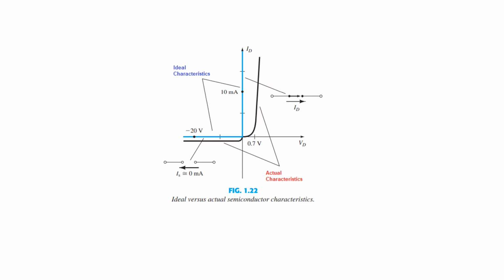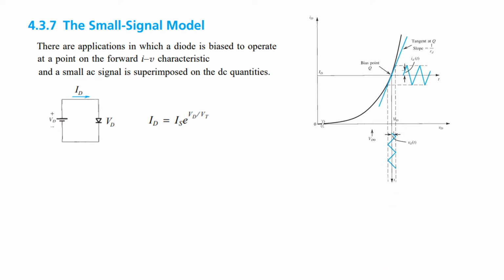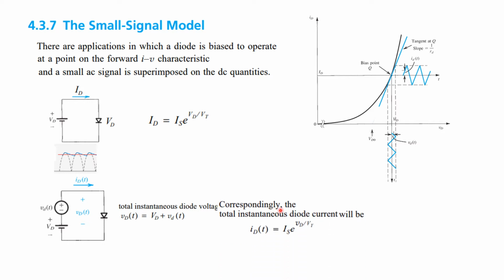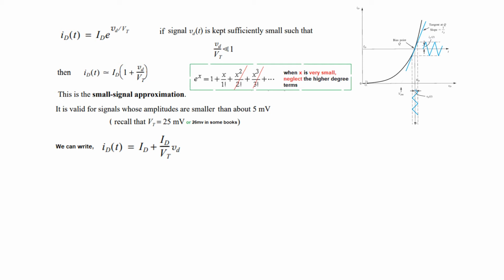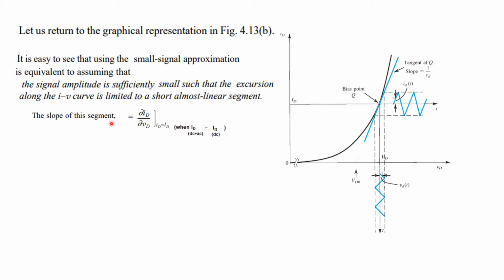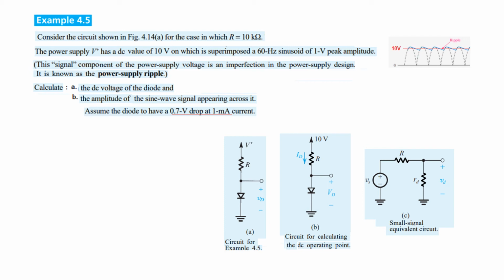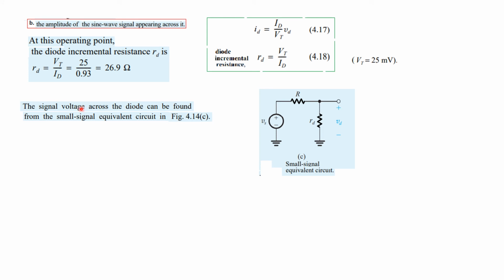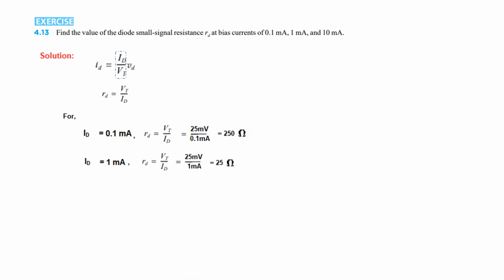(E) EDC (S) || Small Signal Model of Diode || Ex 4.5 || Exe 4.13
Example 4.5|| Exercise 4.13 Small Signal Model of Diode (English)(Sedra)
In this video we explain basic concepts of small-signal model of diode. Example 4.5 have been discussed, and exercise problem 4.13 solved.
Example 4.5: Consider the circuit shown in Fig. 4.14(a) for the case in which R = 10 kΩ. The power supply V+  has a dc
 alue of 10 V on which is superimposed a 60-Hz sinusoid of 1-V peak amplitude. (This “signal” component of the power-supply voltage is an imperfection in the power-supply design. It is known as the
 ower-supply ripple. More on this later.) Calculate both the dc voltage of the diode and the amplitude of
the sine-wave signal appearing across it. Assume the diode to have a 0.7-V drop at 1-mA current